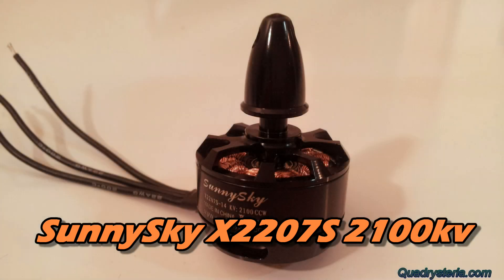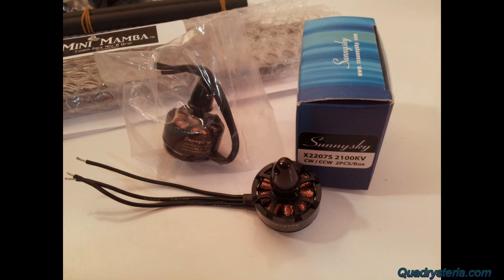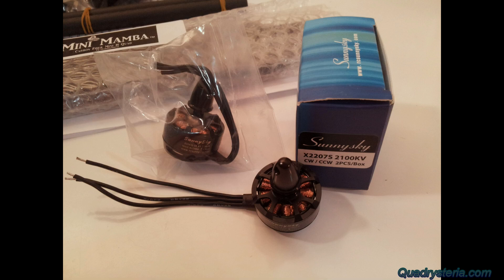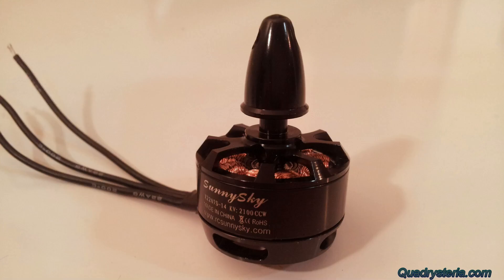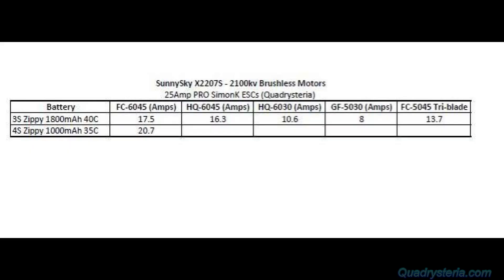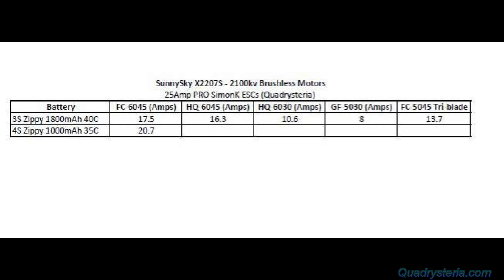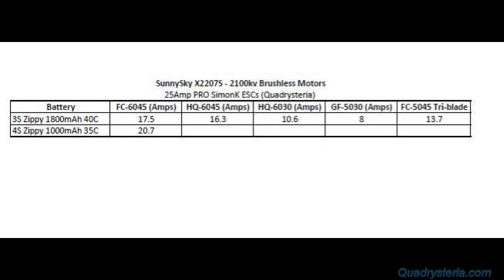SunnySky 2207-2100kv Amp Test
Put this new motor on on the Watt meter to see their Amp draw on mini propellers such as the HQ 6 x 4.5  and Gemfan 5030.

SunnySky data shows the thrust at 560g on 4S with 6040 propellers. So it will be higher on HQ-6045 propellers. Also SunnySky measured thrust at 850g with 6040 propllers on 4S. Another tester, FinalGlideAus, measured 4s with HQ6x4.5 at 1200g thrust at 30a. He doesn't mention the battery used.